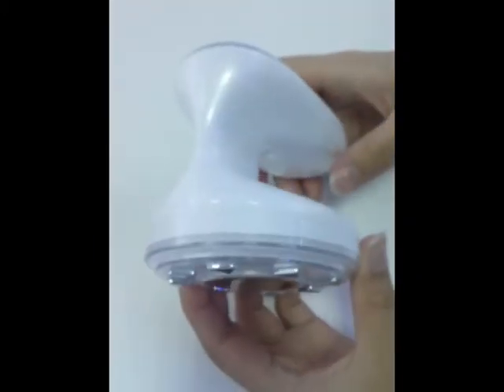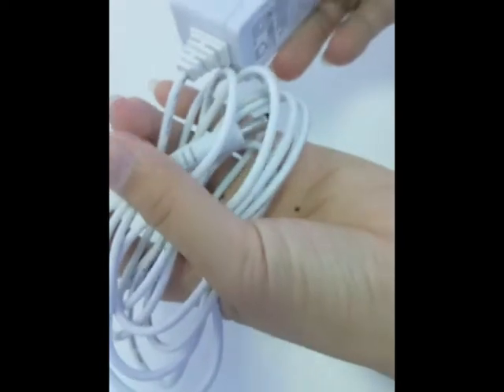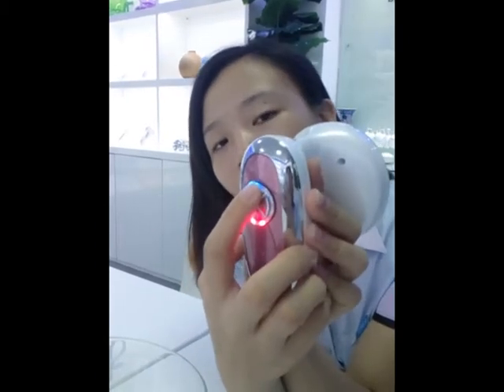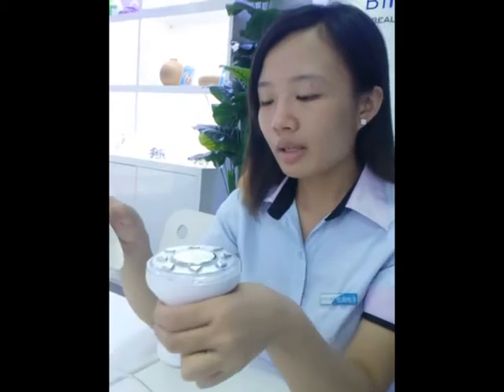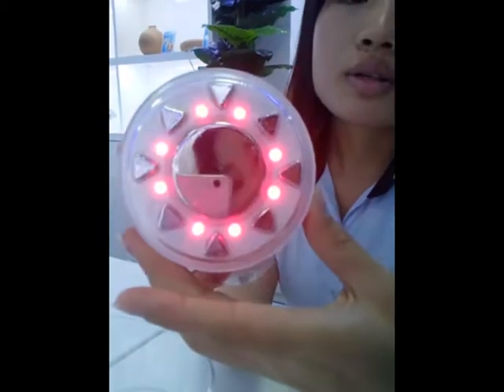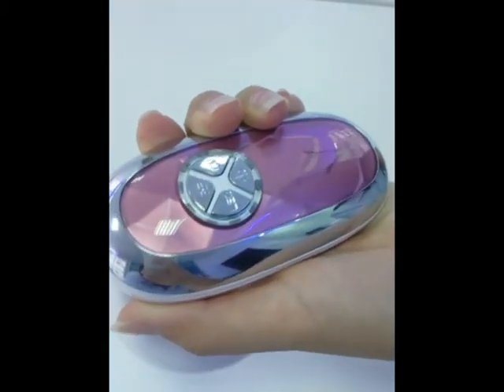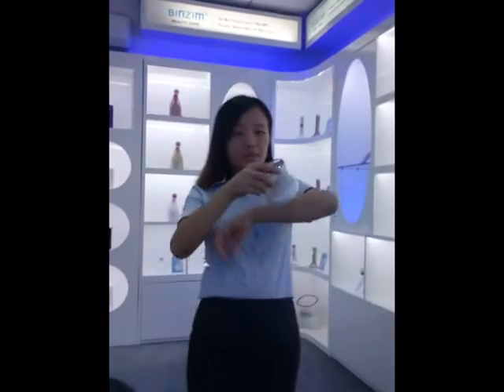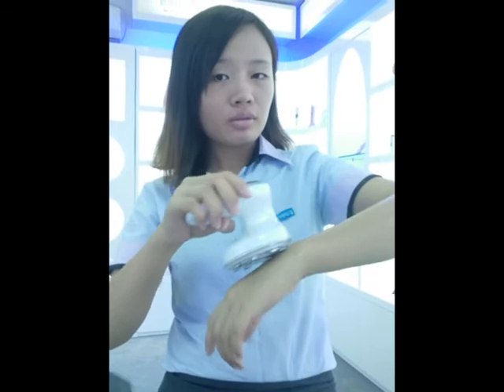RF cavitation from Bowket,contact for more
LED function:  Red light with 625nm wavelength,  enhance the vitality of cells, promote cells' metabolism,blood circulation, improve the skin dryness,hair loss and alopecia disease.

RF function: have 4 levels from weak to strong.500 KHz vibrations per second,generate thermal energy to shrink collagen,tightening skin, improving wrinkles,reducing weight .

CV ultrasonic function:  330 KHz,Promoting the blood circulation, improving the nutrition of skin tissue, keep the skin rosy and elastic. good for drugs penetration, improve drug disinfection.